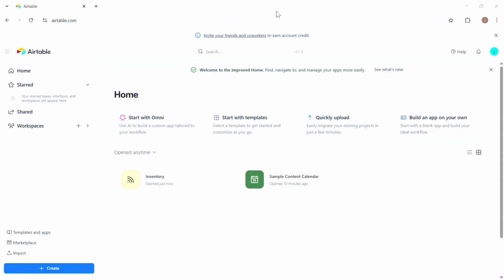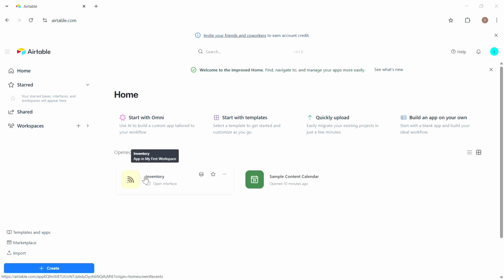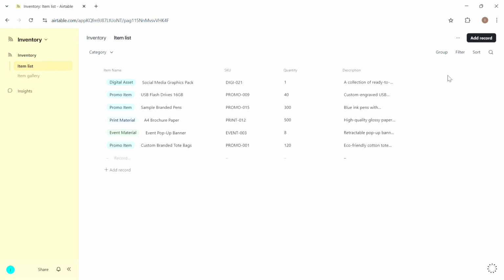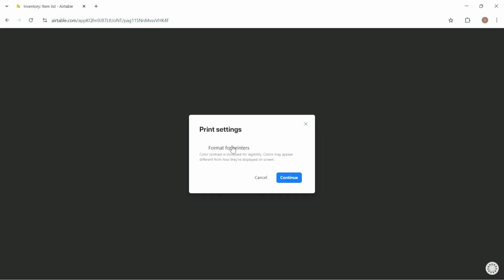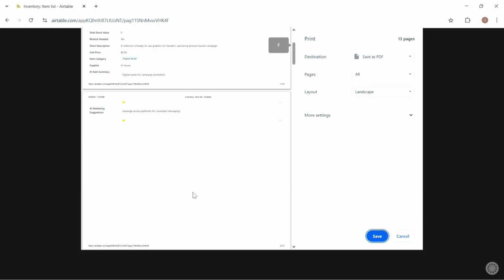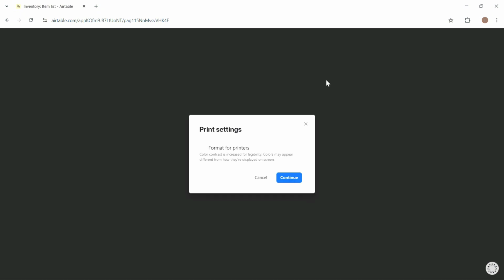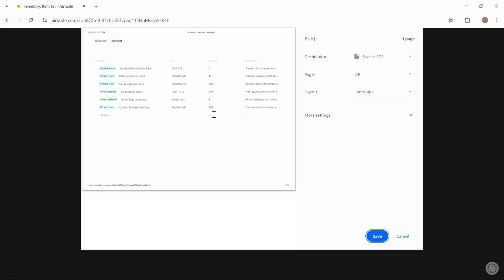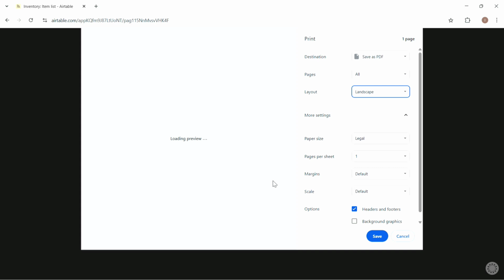How to Print from Airtable 2025 (EASY GUIDE)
Need a hard copy of your Airtable data? In this tutorial, I’ll show you step by step how to print from Airtable so you can share records, reports, or project details offline.

You’ll learn how to format views for printing, use the page designer extension, and export Airtable data for clean printouts. This guide is perfect for beginners, teams, and businesses in 2025 who want to turn digital records into professional paper copies.